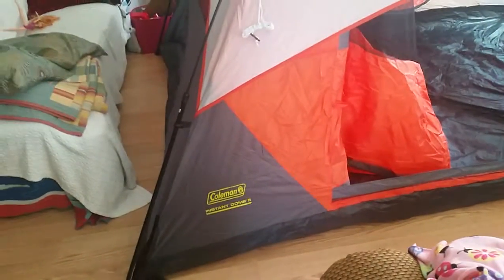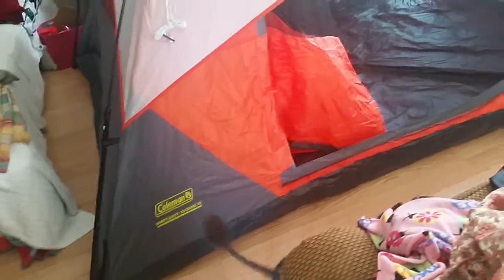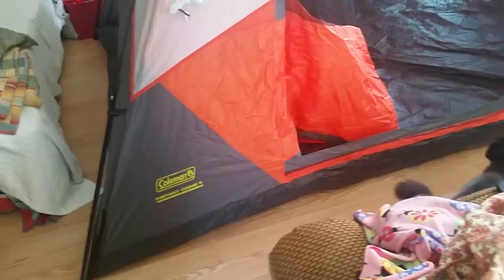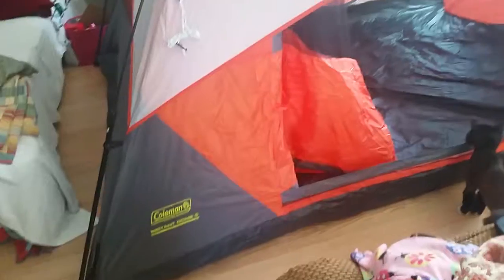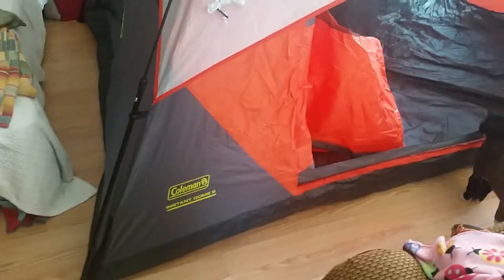How cool are these tent windows?